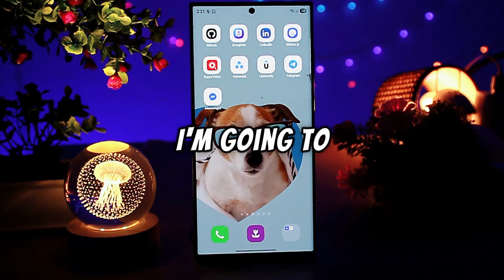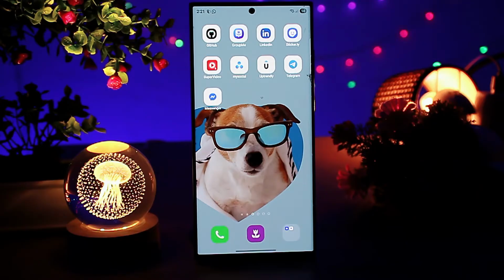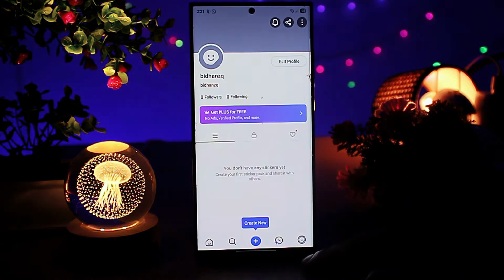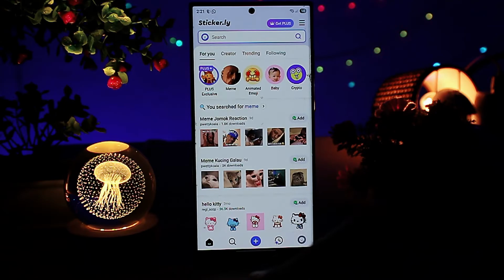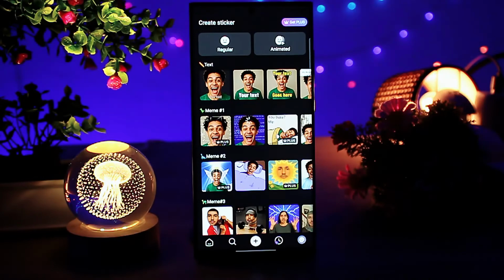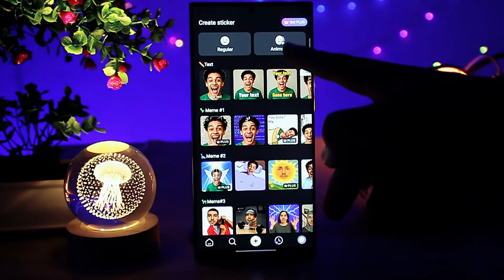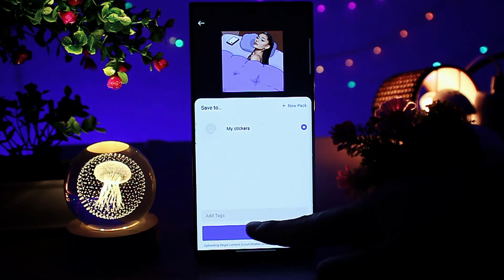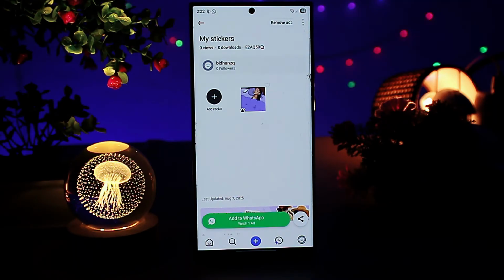How to Make and Share Custom Stickers with Sticker.ly - Here's How You Can Do It // 2025 Edition